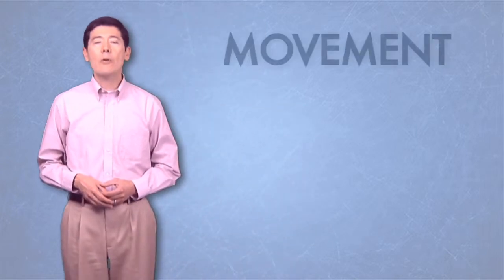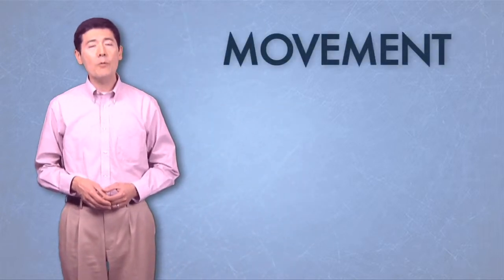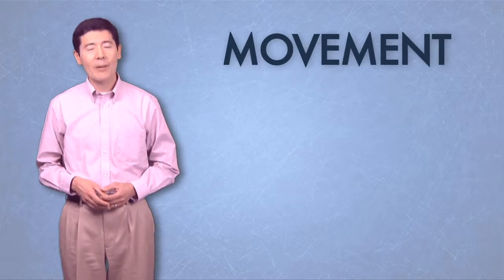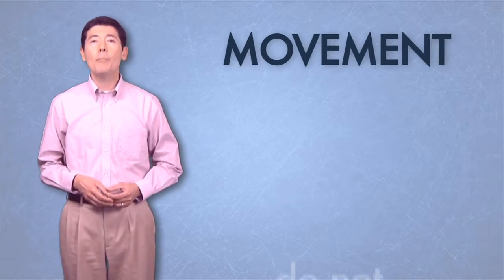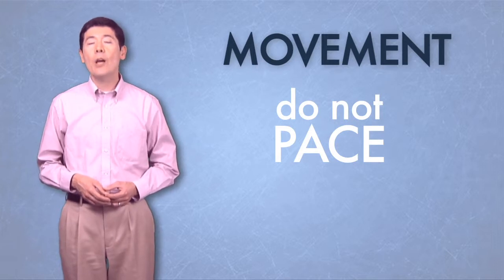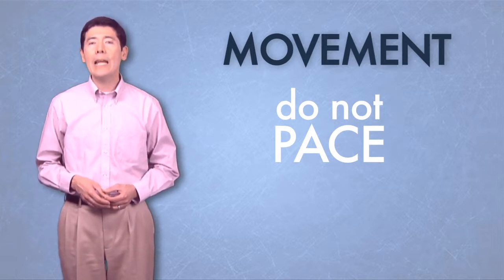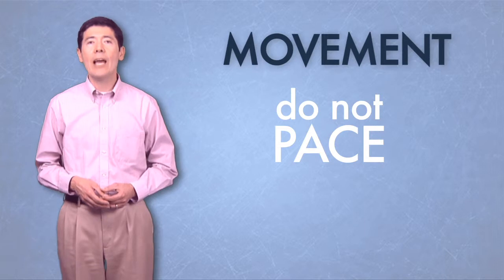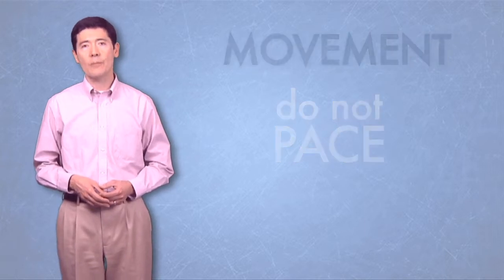Public Speaking Tip: Ways to Incorporate Movement in to your Presentation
In this short video I share with you two different ways you can use movement to add to a presentation. I also share one type of movement you should absolutely avoid. To learn more about our public speaking coaching services visit us

Transcript:

This public speaking tip is about how to use movement properly in your presentation. Now there are a couple of good ways to use movement and there is one way that I don't recommend. That is, to pace, to relieve nervousness. That is one reason you do not want to use movement. Remember that anything unnecessary in your speech actually detracts from your speech.

Let me tell you the two ways to use movement, that can be effective. The first way is when you're speaking to a large audience. Let's say you're in large hall with 200 people in it. Well in that case, you can use movement to bond with the two sides of the audience.

First, I might move to the right and tilt my body to face this side of the room and connect with them that way. Then, after some time, I might move to the left and connect with the audience on this side of the room. This is a very natural technique that creates bonding with the audience, so that's the time that is good to use movement.

Another time that is good use movement is when you have conversations and dialogue. First, you might be in this position and you're in a conversation. Then, you move to this position and you're the other person and you might change your voice a little bit to represent that you're another person in the conversation.

Now, this is a technique that can be overdone, so you wouldn't want to do it for a long conversation, but for a short one, it can be effective. Those are two ways to use movement effectively and I recommend that you give them a try in your next presentation.